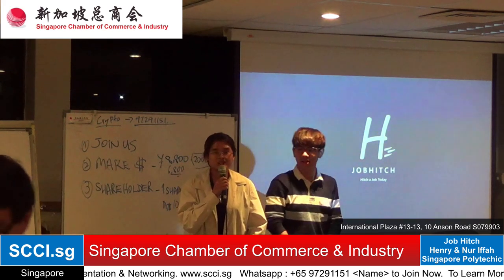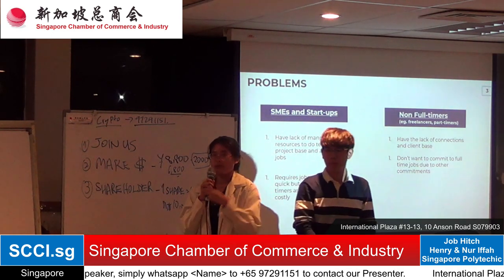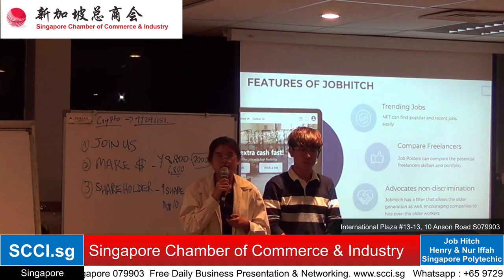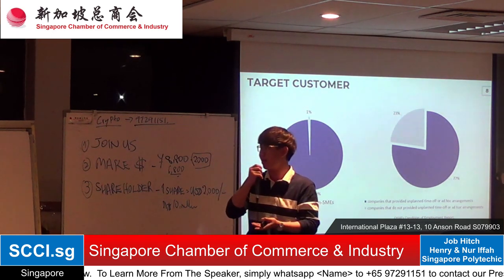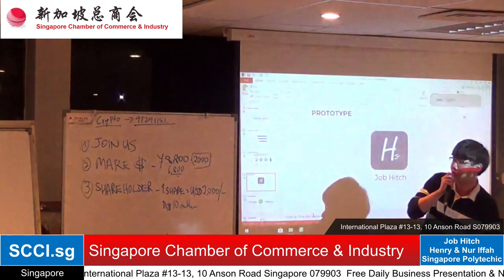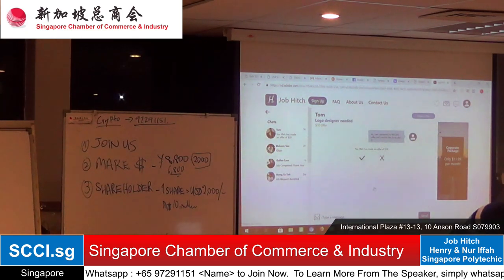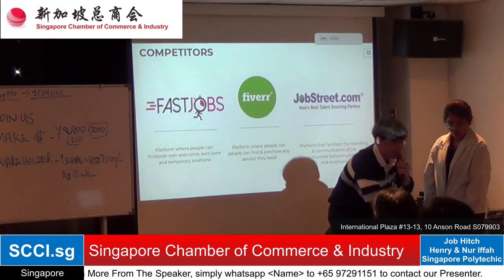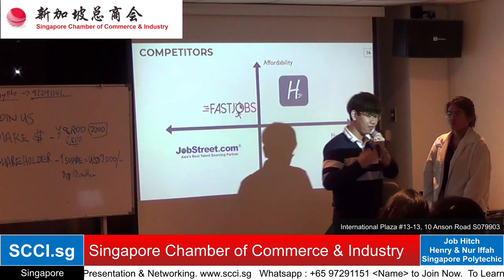Entrepreneur Live : Job hitch (Singapore Polytechnic)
Singapore Chamber of Commerce & Industry Scci Live
10 Anson Road International Plaza #13-13 Singapore 079903